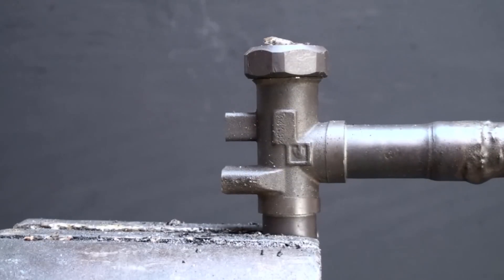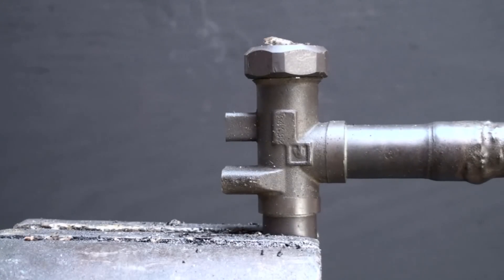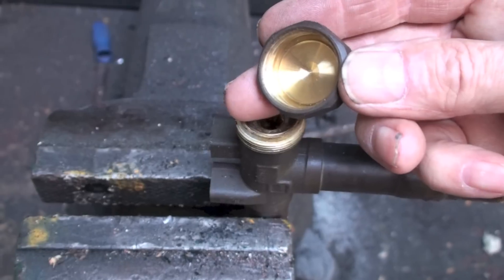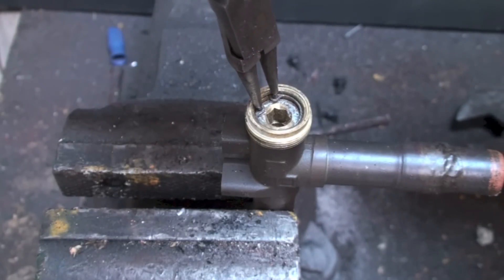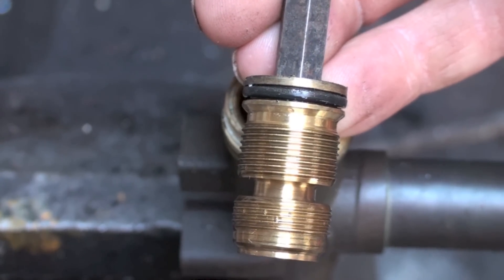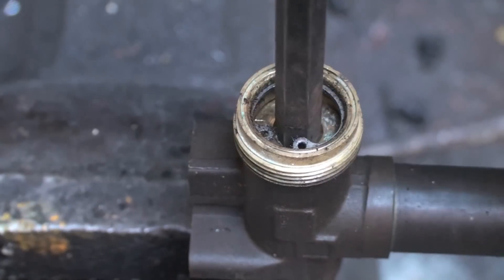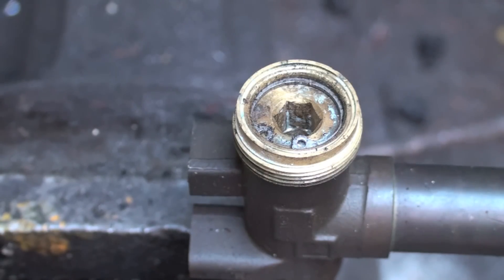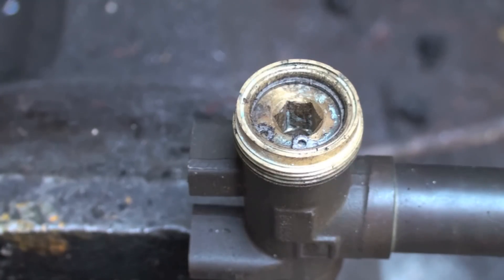Replacing the o rings on leaking HVAC service valves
A demonstration of how to replace service valve o rings on split system air conditioners and heat pumps.